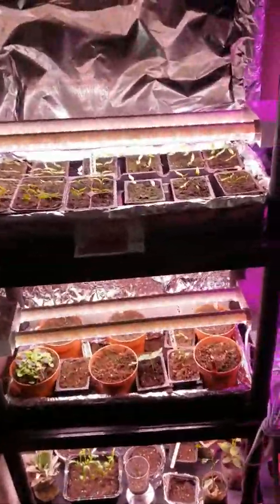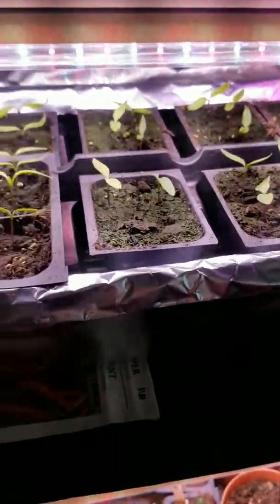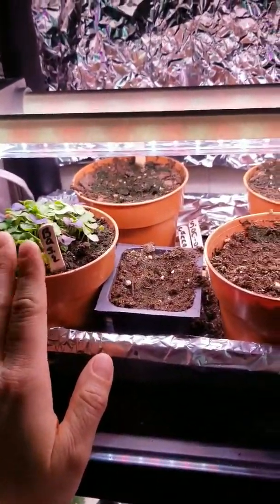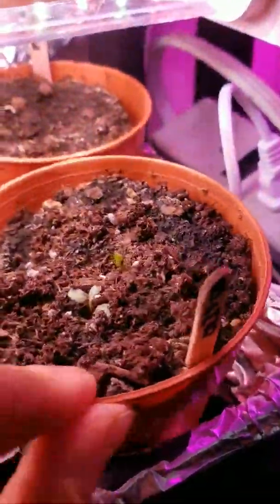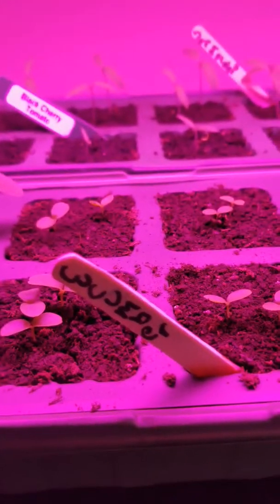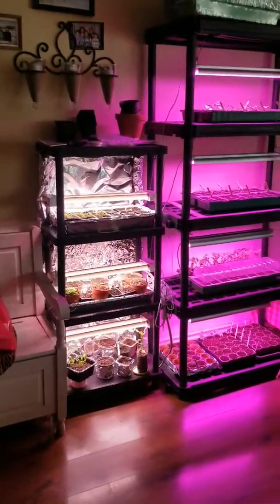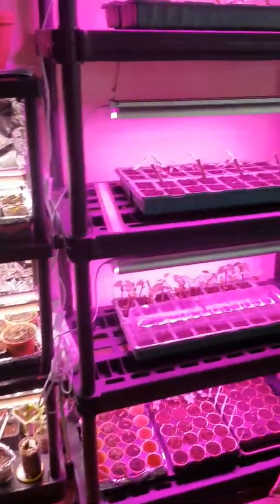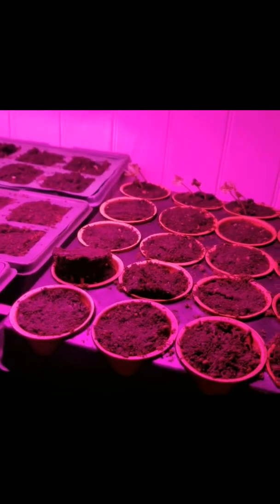Week 3 of seedlings grown indoors ... niagara region backyard / indoor gardens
Today I decided to do a video of all my seedlings that we are growing in our indoor grow house. They've come quite a distance since March 23rd 2019 2 today April 7th 2019. Watch as our seedlings grow into big and beautiful abundant plants here in the heart of the Niagara region Welland Ontario. Where we showcase our backyard indoor garden as we learn here at the Morgan Family Garden house.